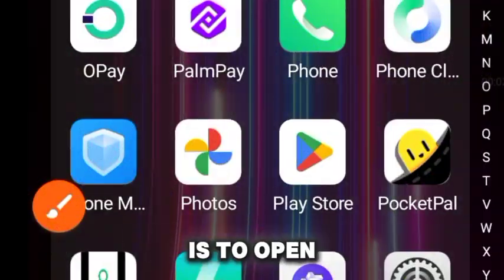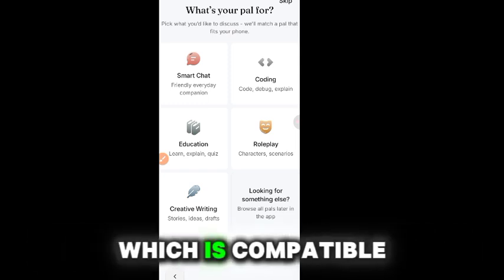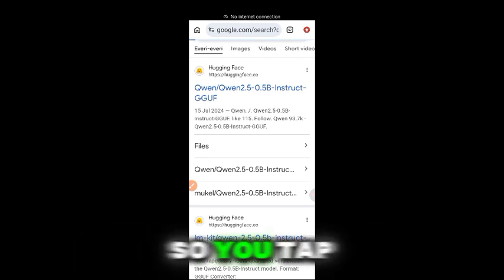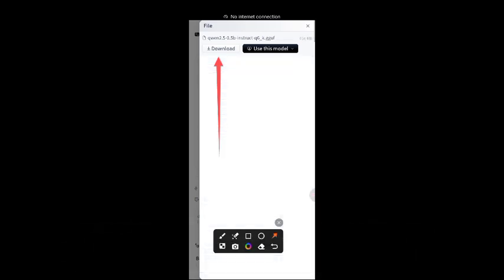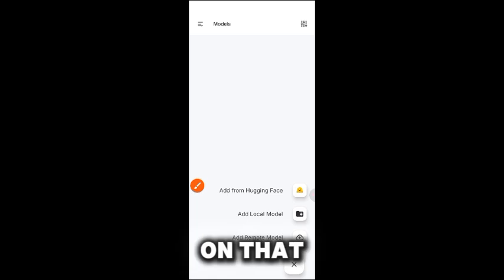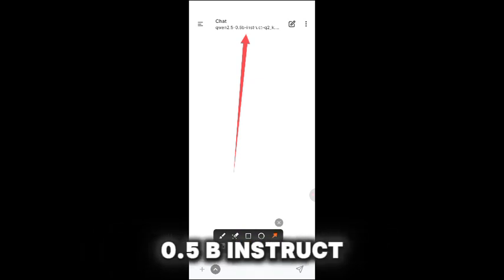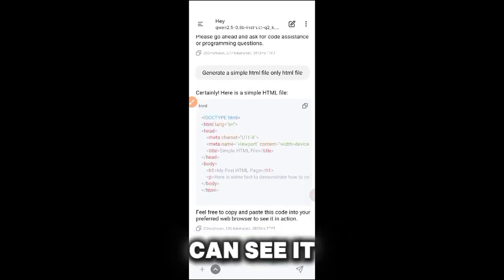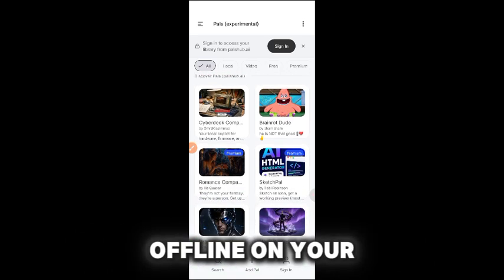Run Offline AI on ANY Android Phone (Even Old Ones) 🔥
Ever wanted to run a real AI coding assistant on your Android phone — completely offline, no internet, no laptop? In this video, I show you how to fix the "device not compatible" error in Google AI Edge Gallery and get a working local AI chatbot running using PocketPal AI instead — even on older or budget Android phones.

I walk through the entire setup: installing PocketPal AI from the Play Store, importing a GGUF model directly from Hugging Face, loading it, and chatting with it fully offline. The model I use is Qwen2.5-Coder 0.5B (Q2_K quant, ~415MB) — small enough to run smoothly on almost any device while still being genuinely useful for code help, general chat, and quick offline tasks.

Whether you're a student, a developer without access to a laptop, or just curious about running AI locally without relying on the cloud, this video gives you a complete, beginner-friendly walkthrough — no root, no PC required.

⏱️ What you'll learn:

How to install and set up PocketPal AI

How to import a GGUF model from Hugging Face

Running a real AI model fully offline on your phone